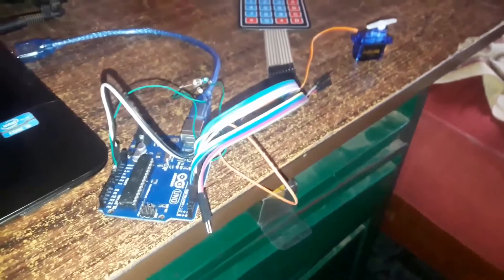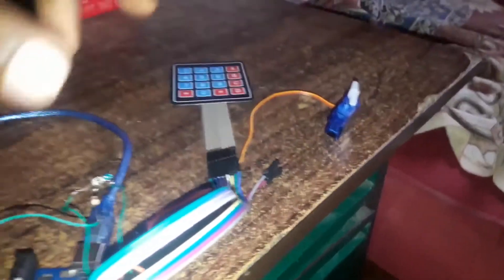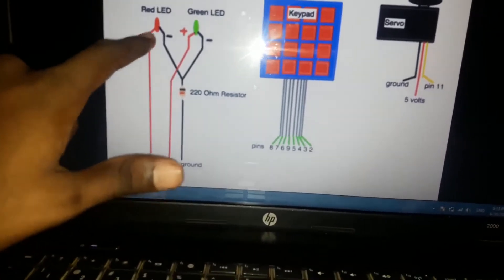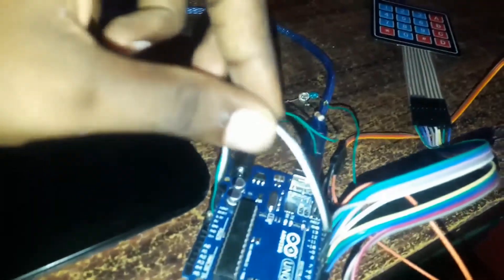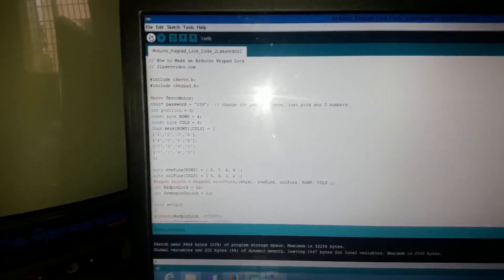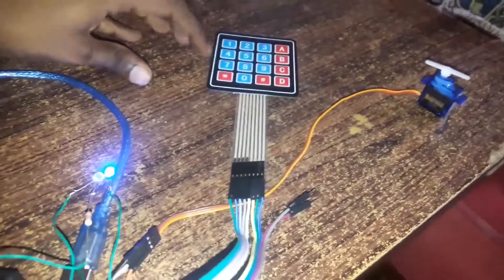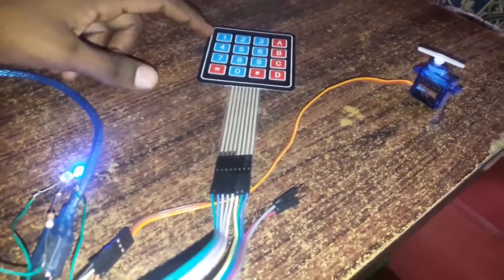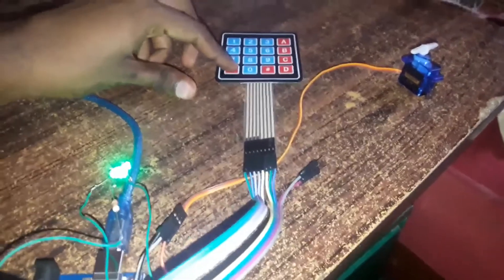How to make simple Arduino Keypad Door Lock | ECE-Project | Arun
In this video, you can learn how to make a simple Keypad Door Lock using Arduino. The components used in this project are Arduino Uno, Servo motor, Keypad, LEDs, Resistor, Jumper wires, etc.. The Door will open only when the correct password is entered.

Since this is my first video, tell pros & cons in comment section and also I am available @arun28murugan